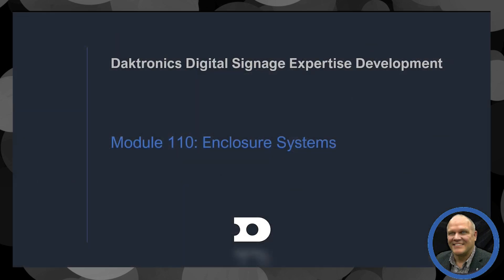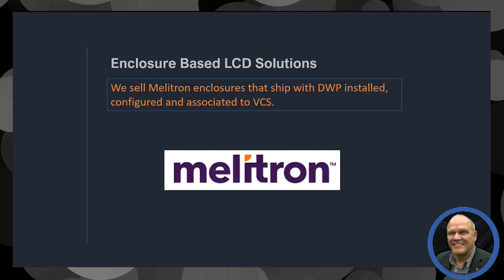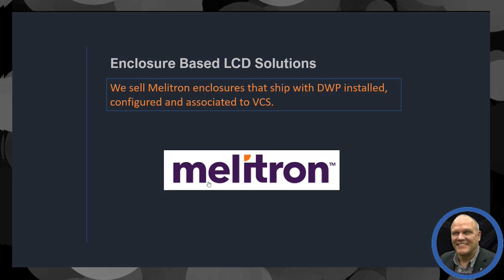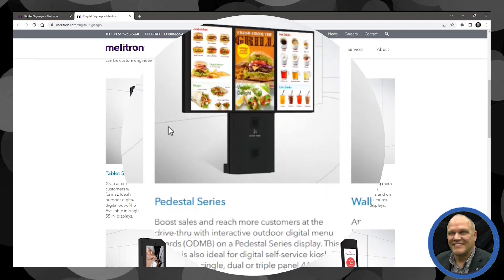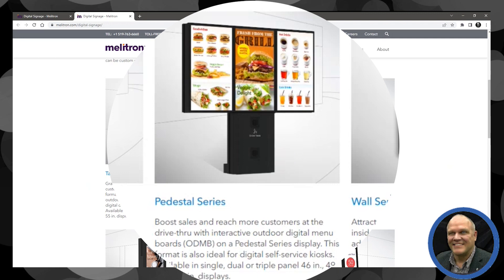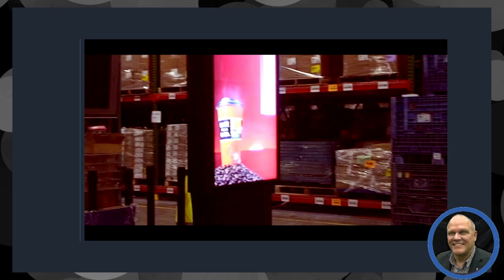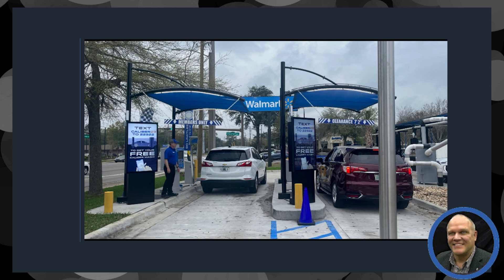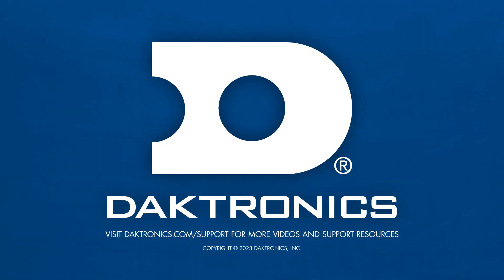LCD DIGITAL SIGNAGE | Module 110: Enclosure Systems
After this training, the Learner will:
- be aware that Daktronics can provide Melitron LCD outdoor enclosures that ship with DWP installed, configured and associated to VCS
- understand enclosure based systems are supported by LG Service Support